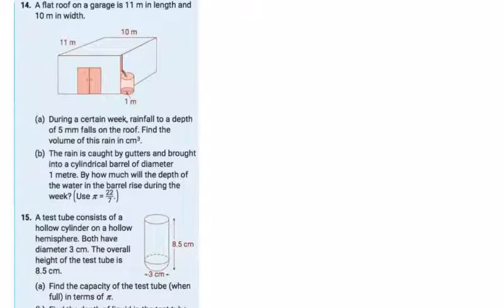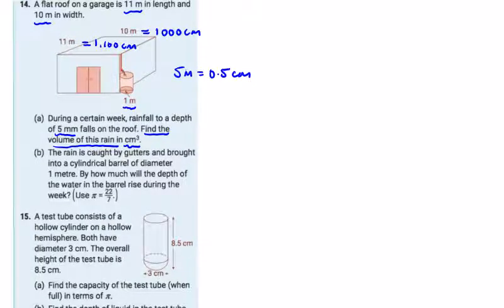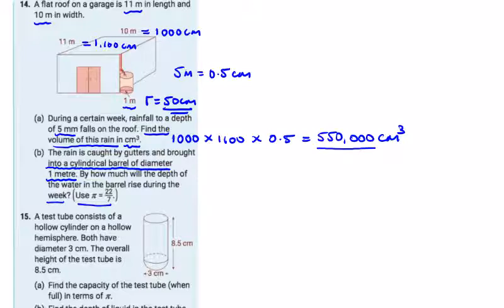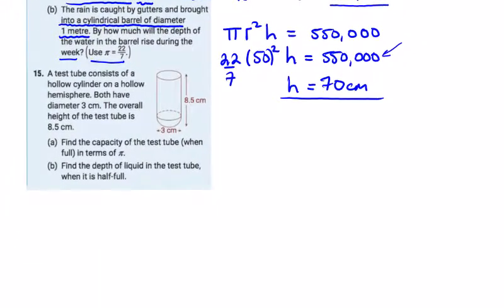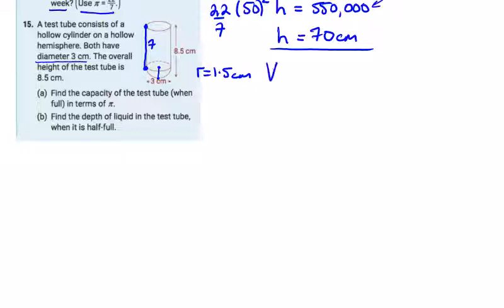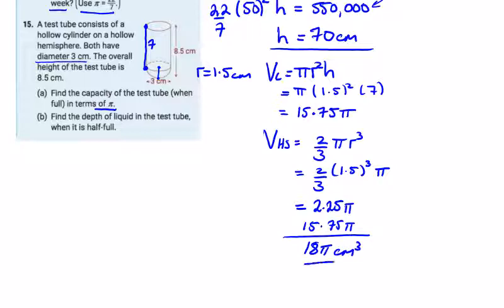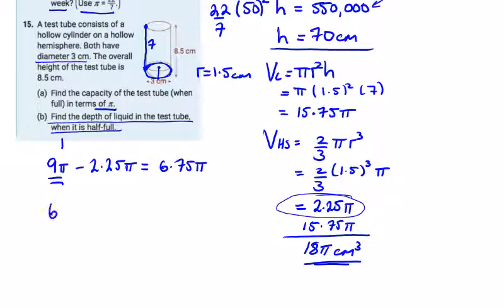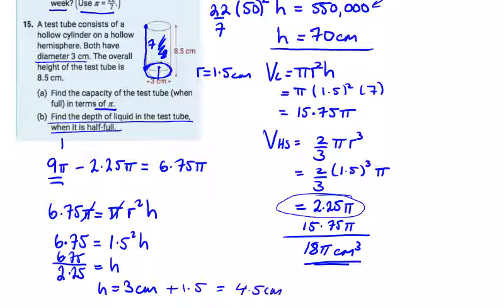Area and Volume Water Flow Cylinder #23